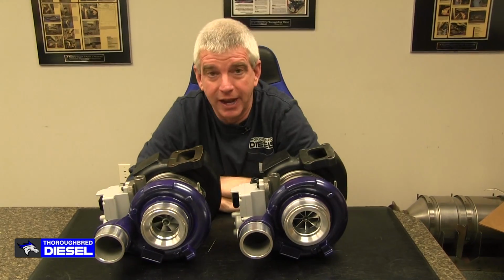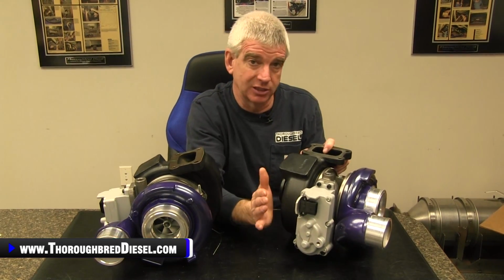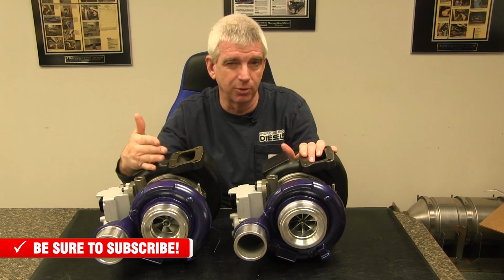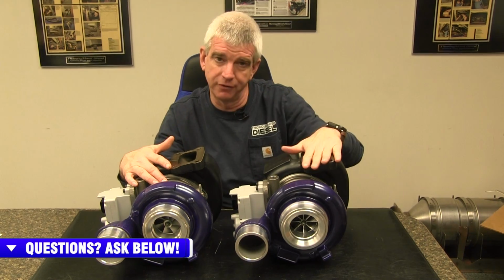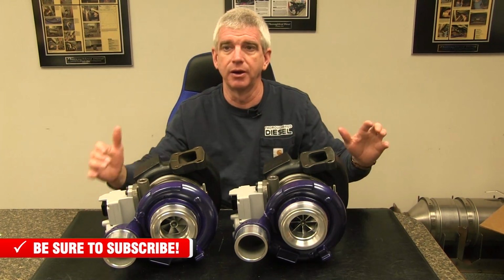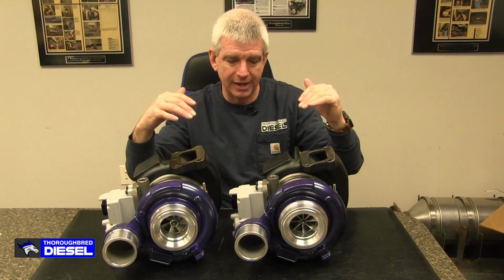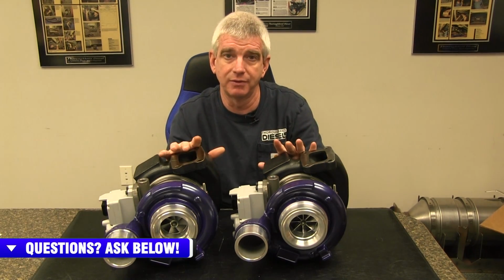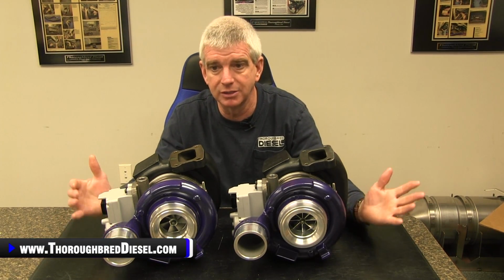Unleashing The Ultimate Power: The Ideal Turbo Upgrade For Your 6.7L Dodge Cummins!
💪 Wade explains the fantastic features and benefits of these @ATSDieselPerformance Aurora VFR upgraded replacement turbochargers for the 6.7L Dodge Cummins. These ATS VFR's are a direct drop-in full emissions legal turbocharger, making them a VERY POWERFUL, VERY AFFORDABLE upgrade for your truck!

ATS Turbocharger Features:

✅ New Actuator
✅ 2 year/ 150,000 mile warranty
✅ HSM bearing housing
✅ HSM turbine housing
✅ Updated electronics
✅ High temperature ceramic coated turbine housing
✅ Powder-coated compressor housing
✅ Maintain all factory functions Exhaust braking, Warm up function, Quick spool
✅ Modern solid state electronics for long term reliability
✅ No programming required
✅ No deletes required
✅ No actuator cleaning intervals, 100 percent Maintenance free unit
✅ Extremely Competitive price point

Chapters
0:00 Introduction
2:00 Benefits and features
4:10 Conclusion